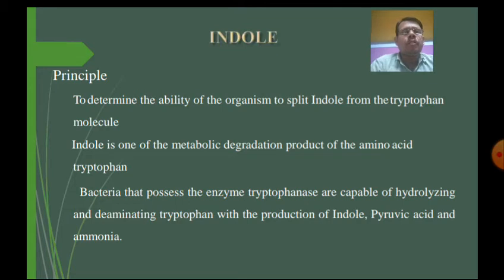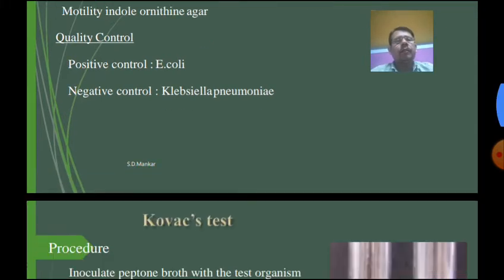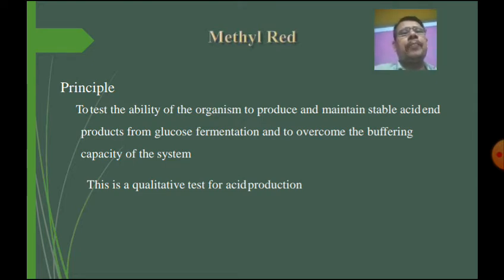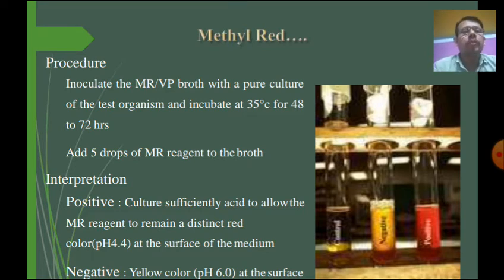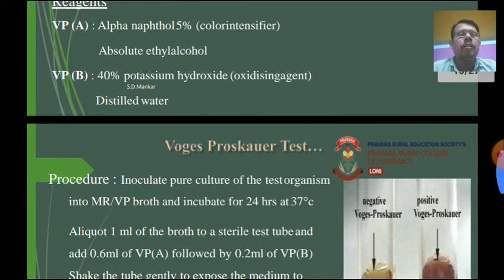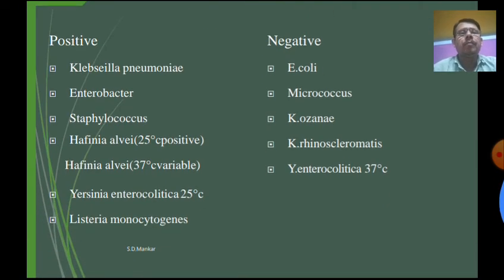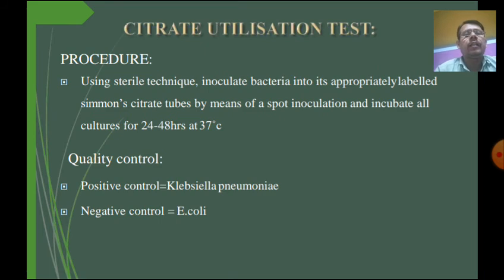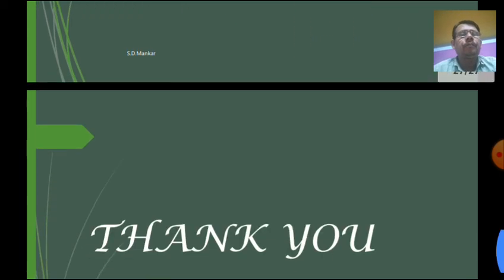BIOCHEMICAL TEST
Microbiology